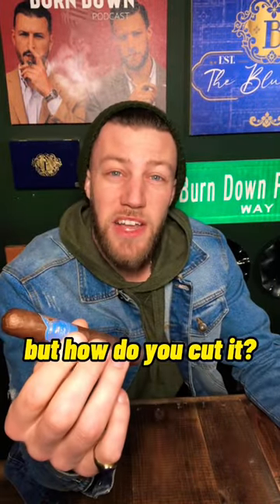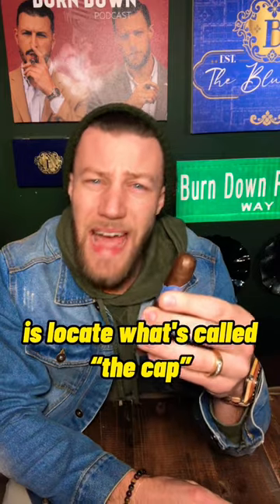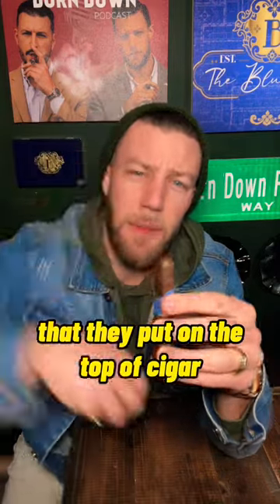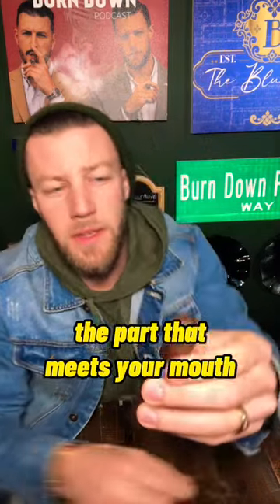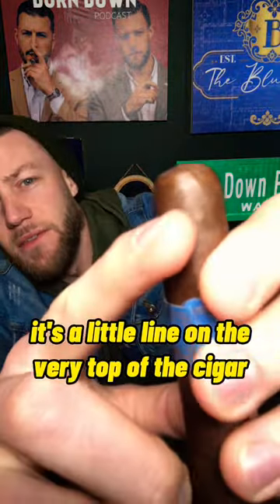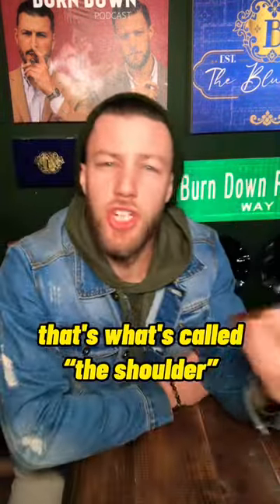How To Cut A Cigar!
Want to learn how to cut a cigar? It's real simple! Find the shoulder of the cigar - the line that goes around the head of the cigar - and cut just above that line. That's it!